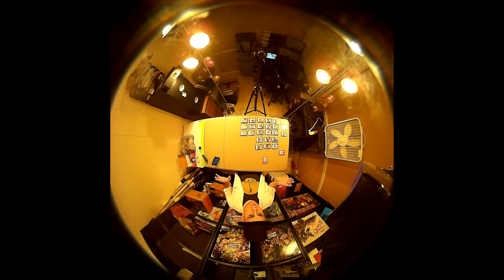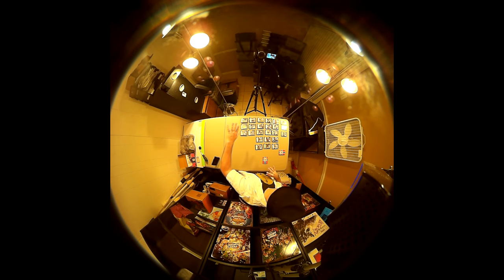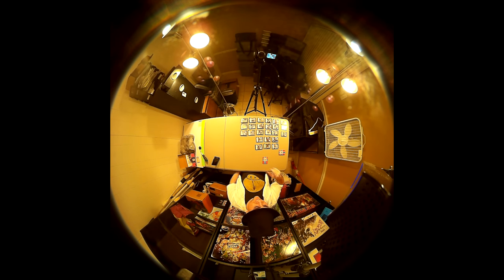Barbarossa (Short, Spherical)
Kam playing Barbarossa, short version.

This is recorded with a PixPro for spherical viewing.